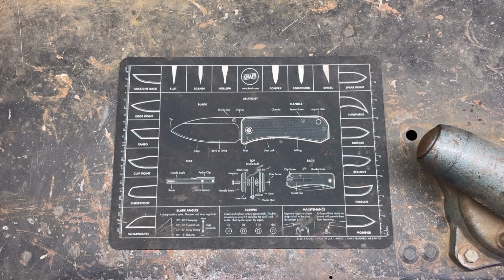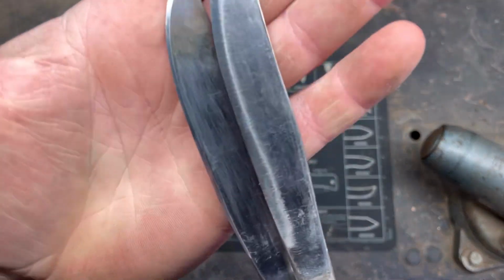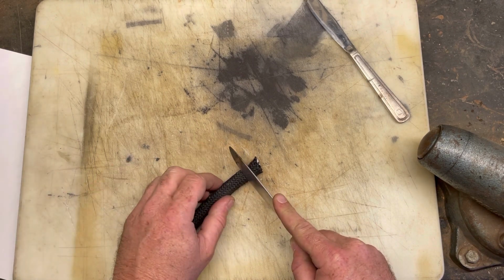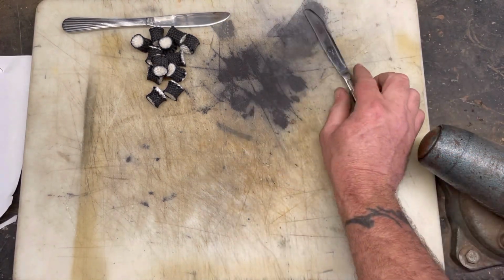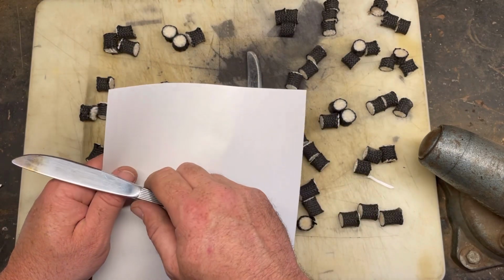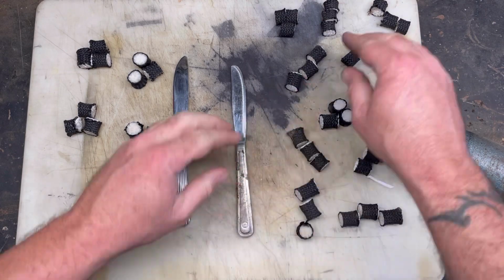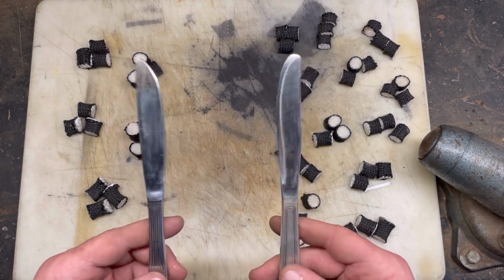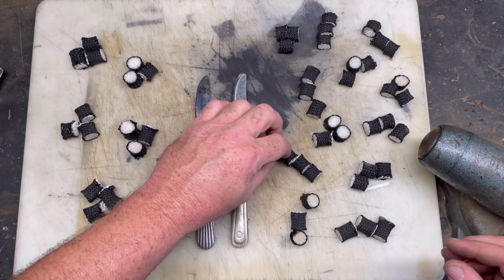How important is knife edge geometry?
Apparently it’s pretty important.